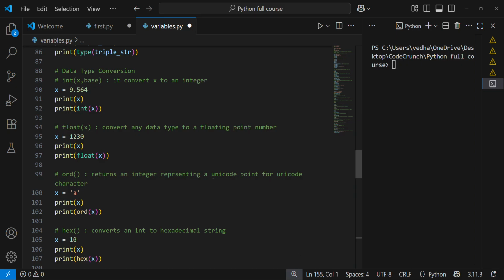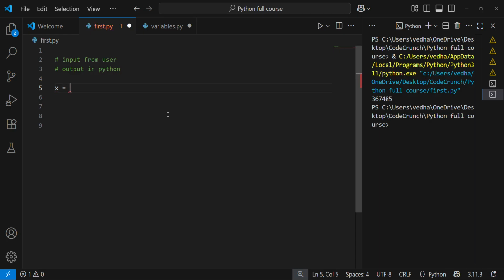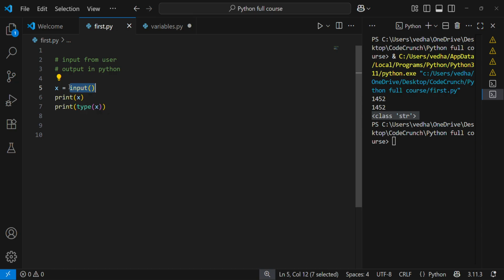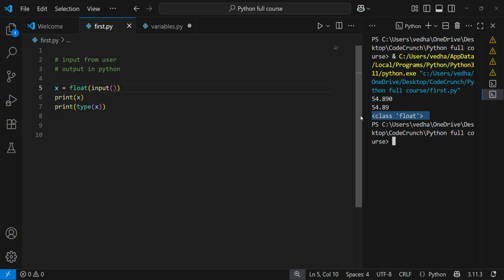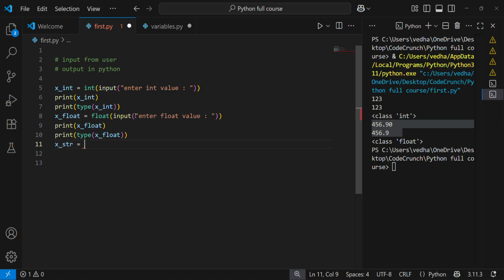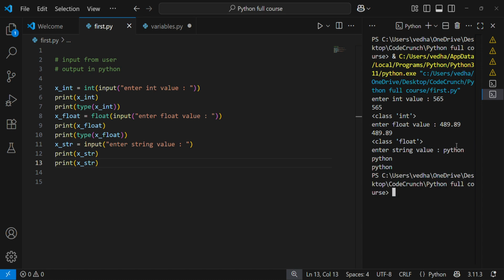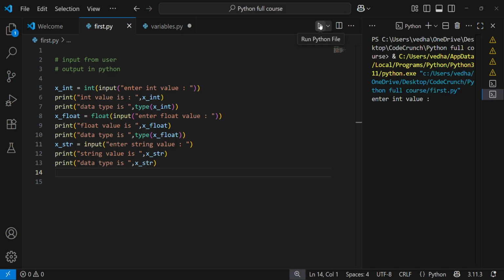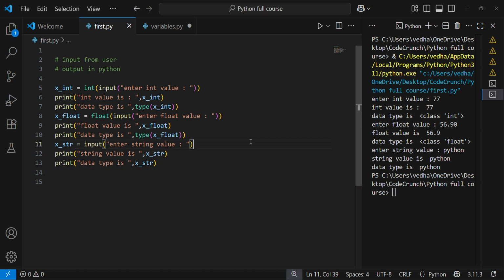Understanding input method in python | Python Full Course | CodeCrunch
CodeCrunch, input method in python, No prior coding experience needed,